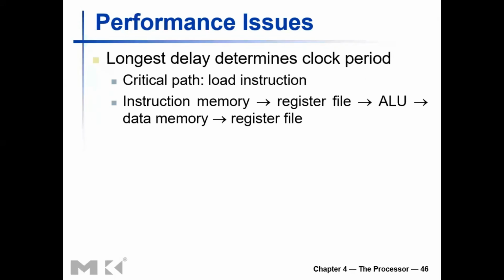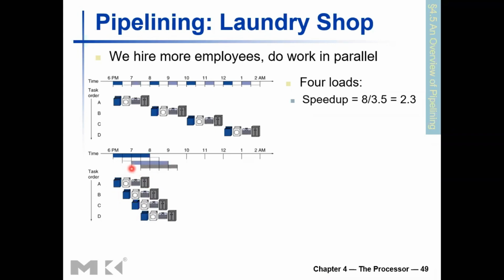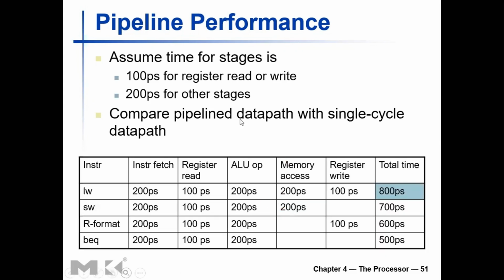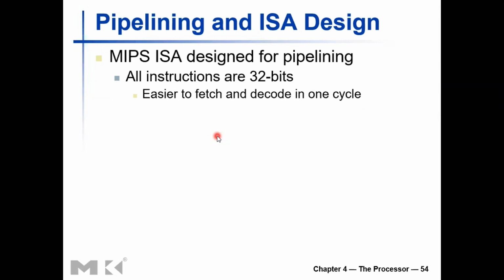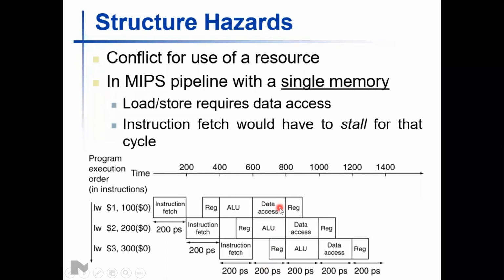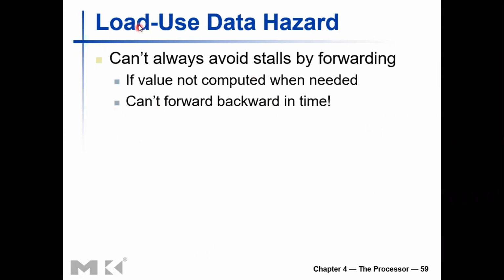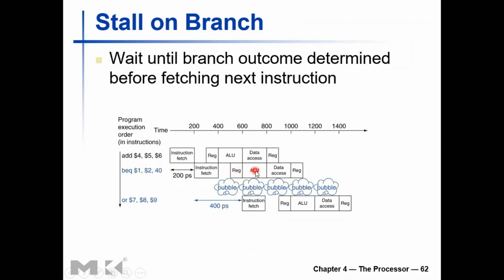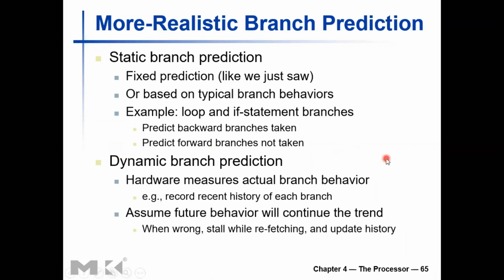Computer Architecture - Lecture 12 - Pipelined Processors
This lecture introduces pipelining as a performance enhancement technique for MIPS processors, explains the concept using real-world analogies, analyzes the three types of hazards (structural, data, and control) that impede pipelining efficiency, and discusses solutions including forwarding and branch prediction.